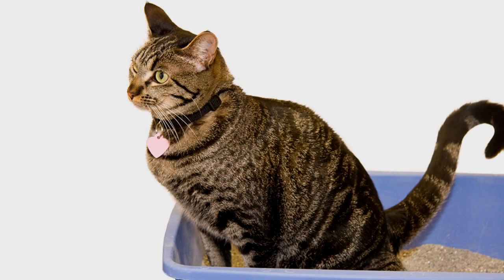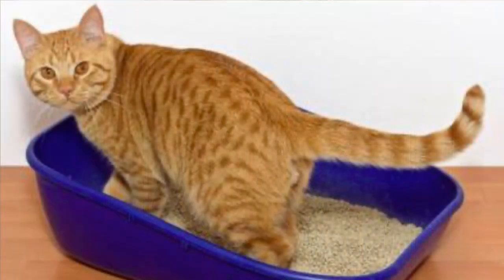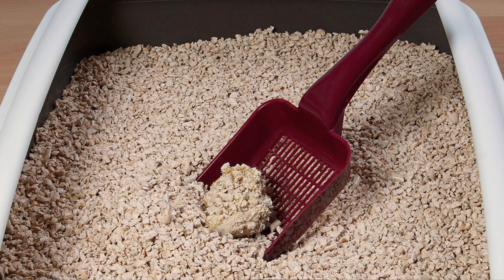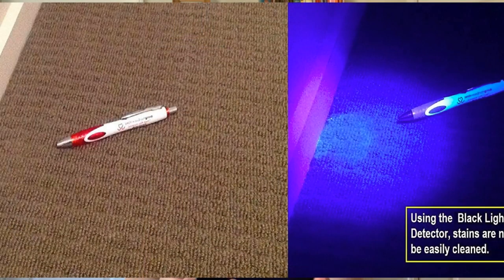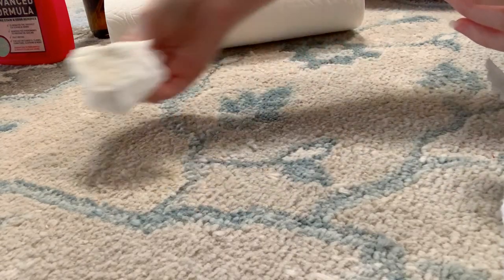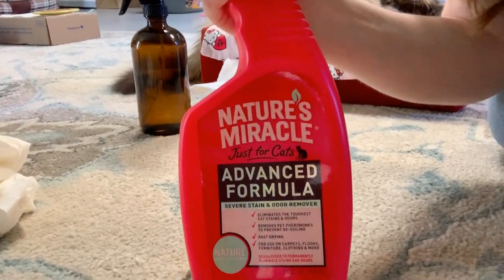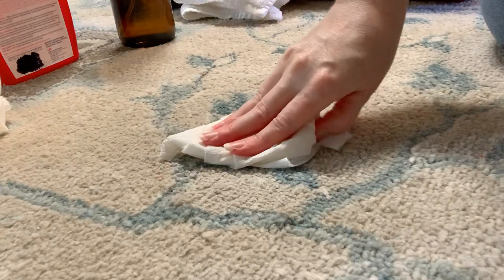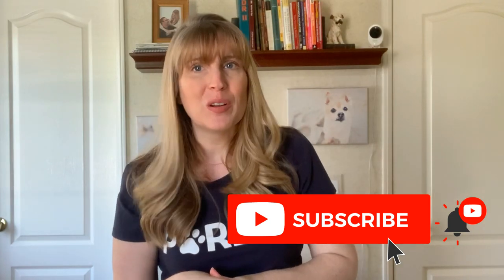How To 🧼 Clean 🐈 Cat Pee On Carpet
How To 🧼 Clean 🐈 Cat Pee On Carpet | Carpet Cleaning Solution For Pet Stains

🔗🔗🔗 Links discussed in this video ⬇️
Nature's Miracle Carpet Cleaner